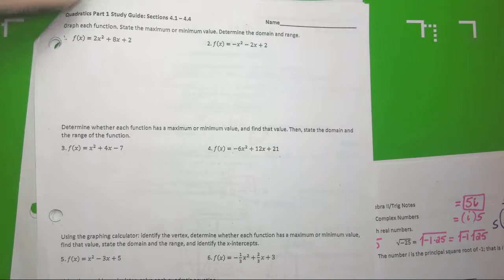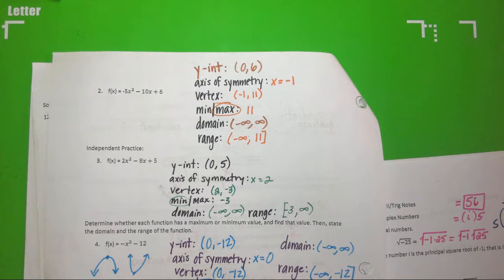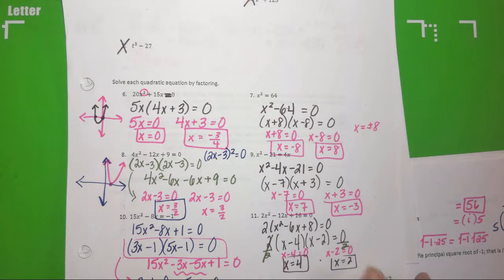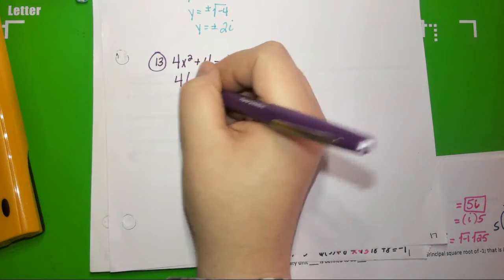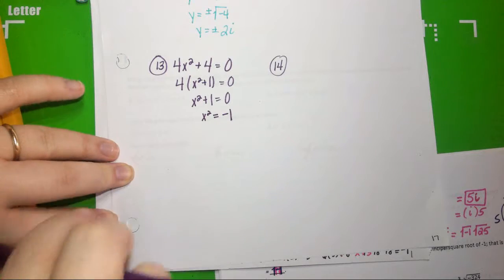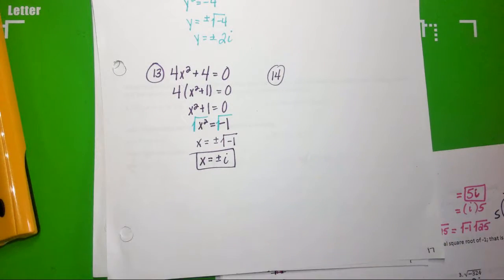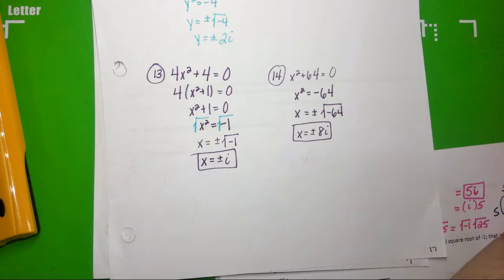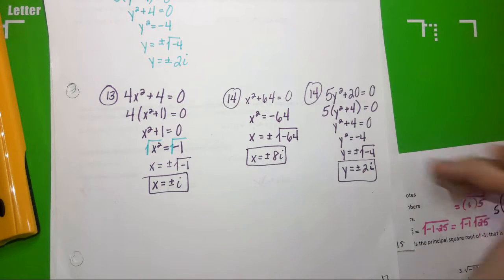pg 17 Notes and Study Guide Overview 11 13 17